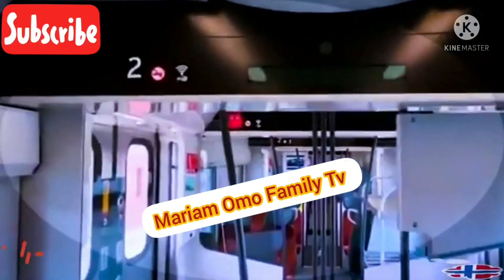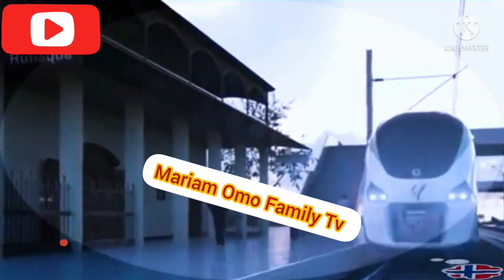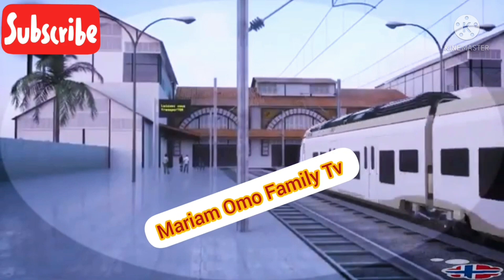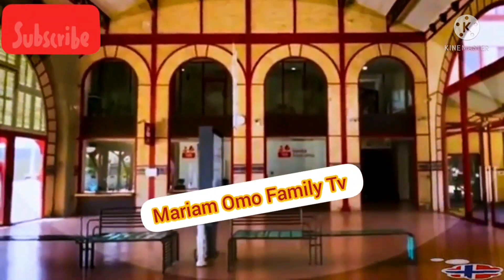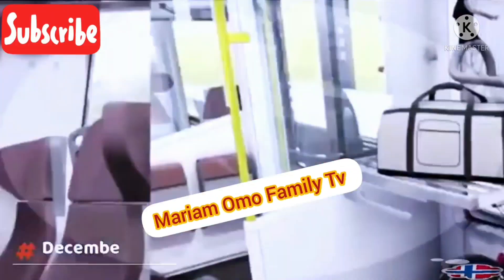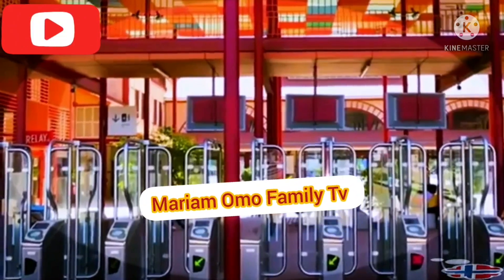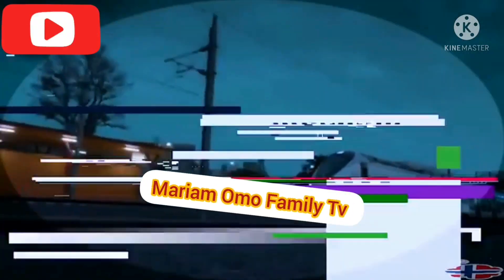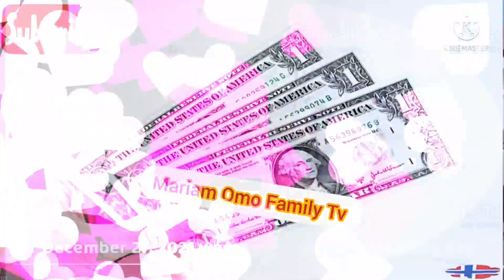AFRICA TO THE WORLD:SENEGAL 🇸🇳 LAUNCHES A MODERN 1.3B REGIONAL EXPRESS TRAIN TER IN DAKAR YESTERDAY.